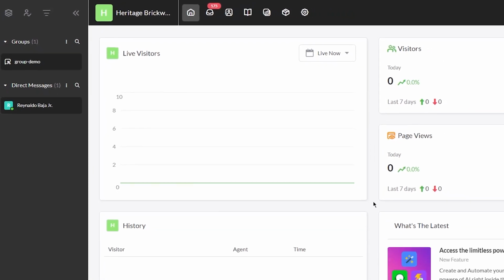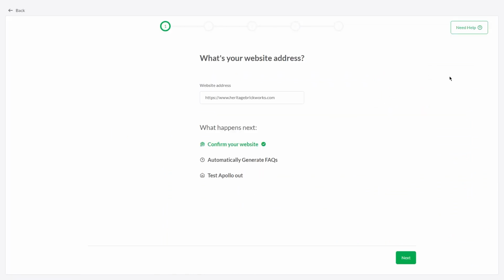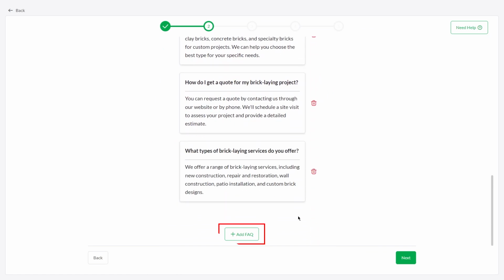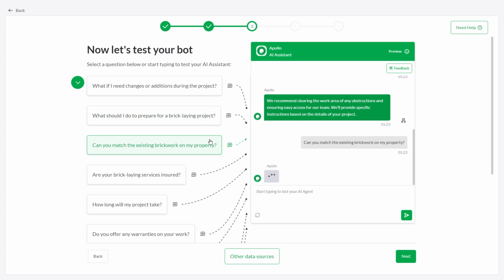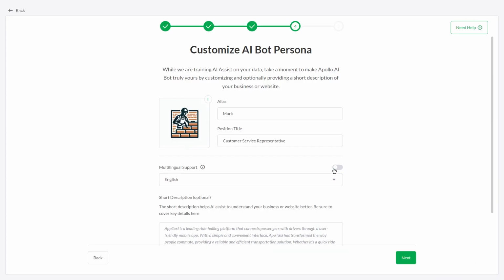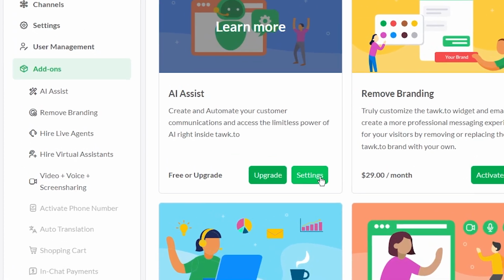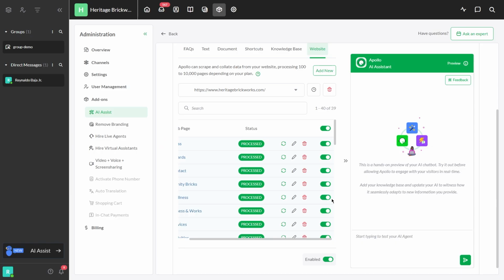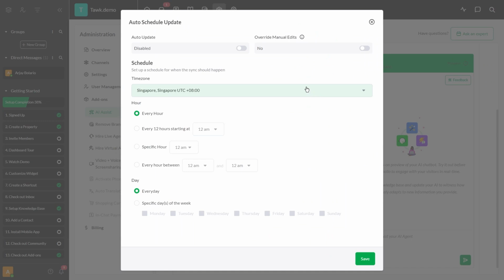AI Chatbot for bricklaying business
🧱 Transform Your Bricklaying Business with AI! 🚀 Learn how to set up a ChatGPT-powered chatbot using OpenAI technology and tawk.to AI Assist to improve customer interactions, streamline project scheduling, and enhance operational efficiency. Watch our step-by-step guide to automate your bricklaying services and gain a competitive edge!